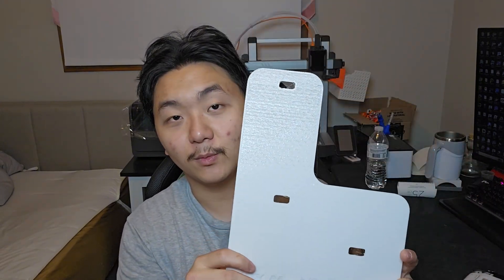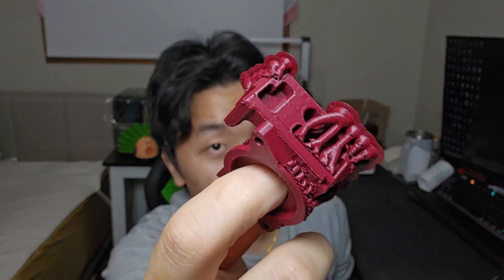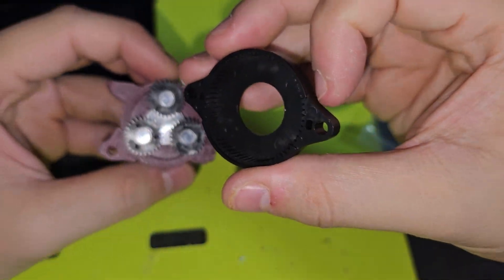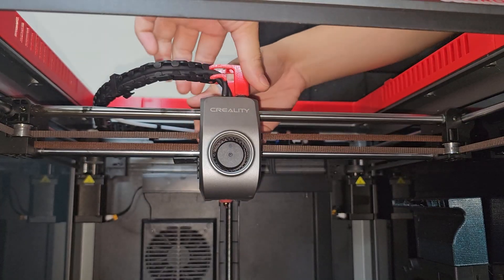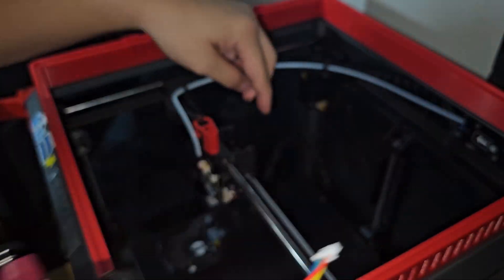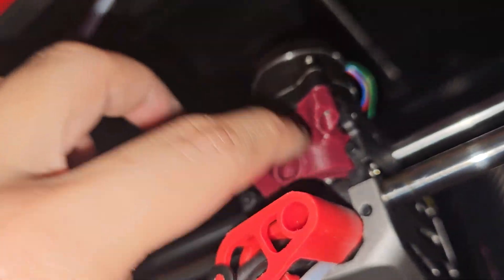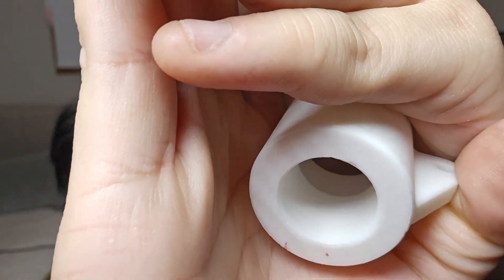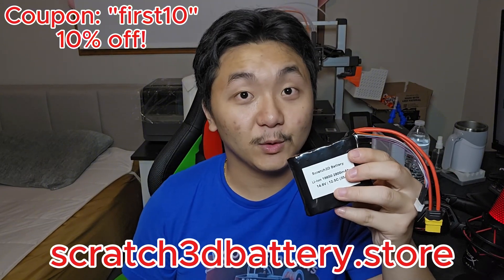K1 Max Cyclops Extruder This Changes Everything | Devils Design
In this video I bought the Cyclops Extruder from Devils Design and it's really amazing. This motor is so strong and the project was fun to do.